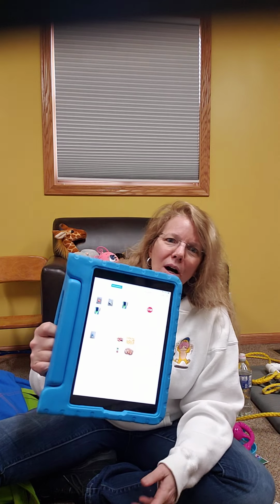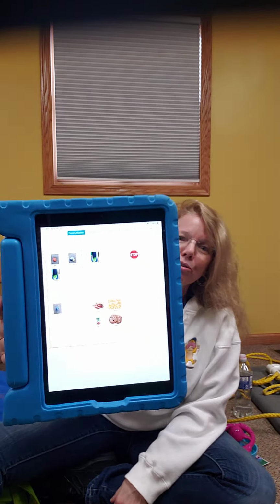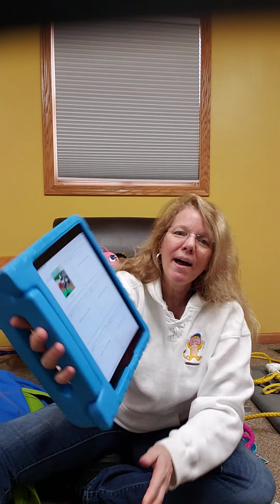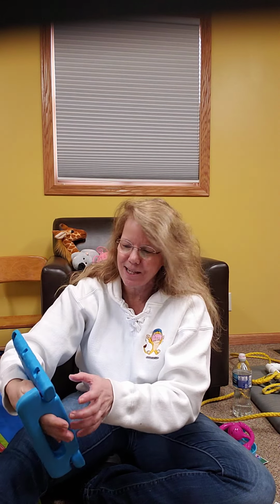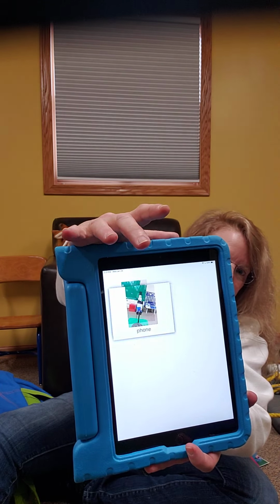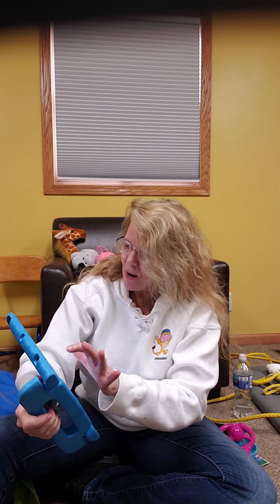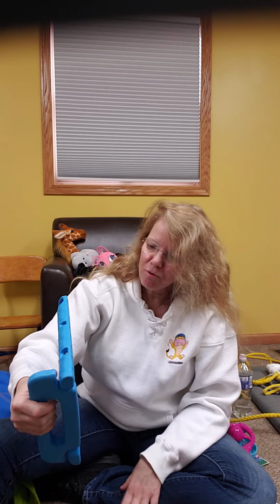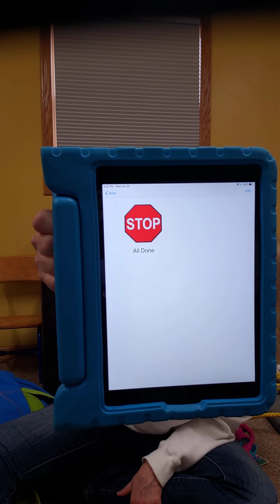Teaching Communication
Quick overview of how to use Buttons (Voice Output Devices), Pictures, and Choice Boards.